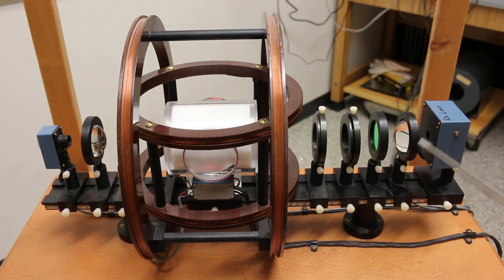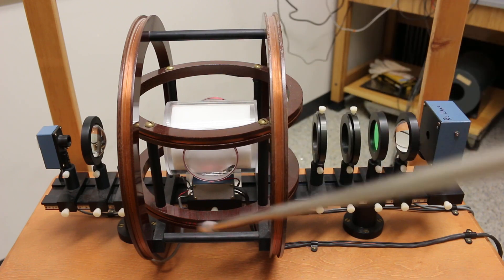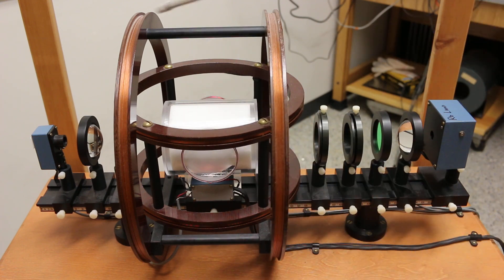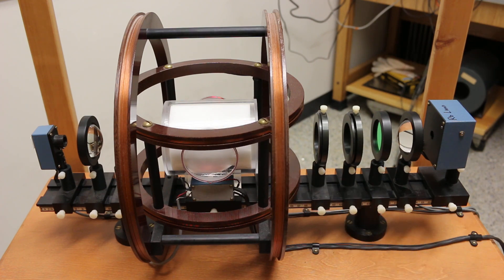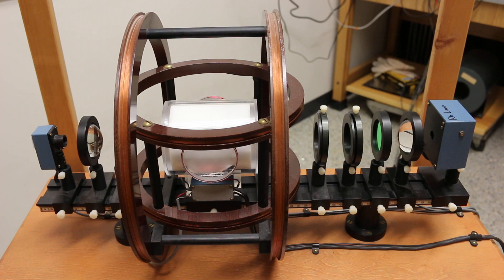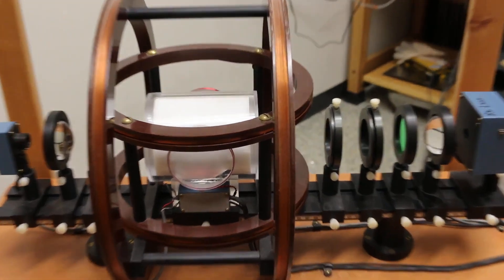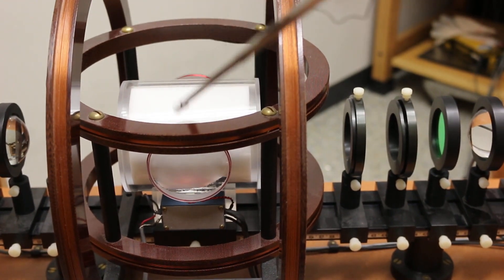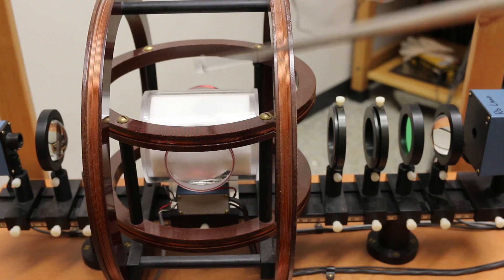002 op coil tour MOV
Optical pumping tour of the coils